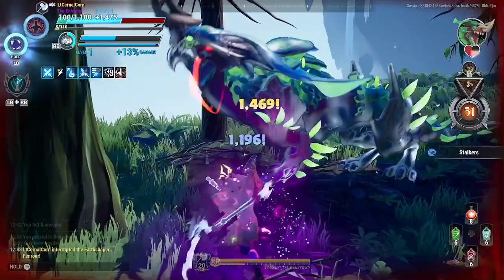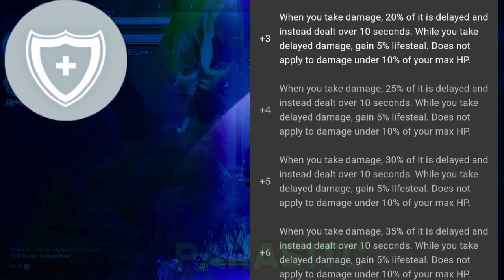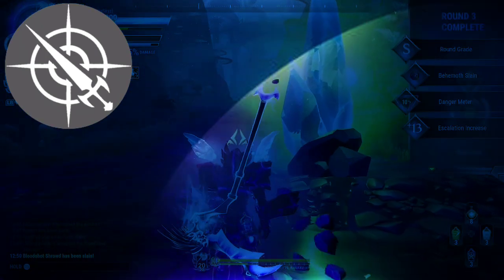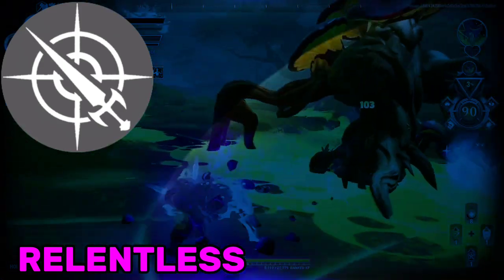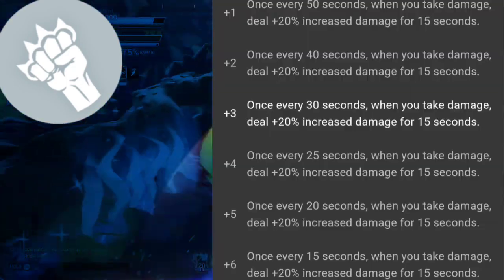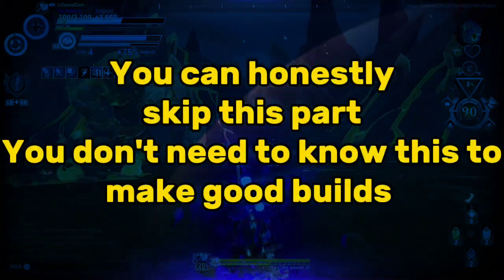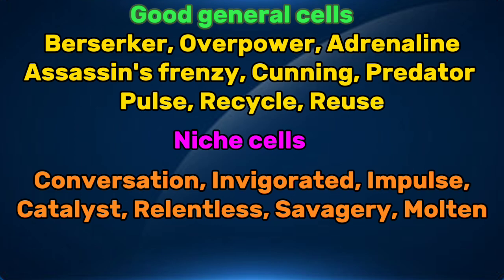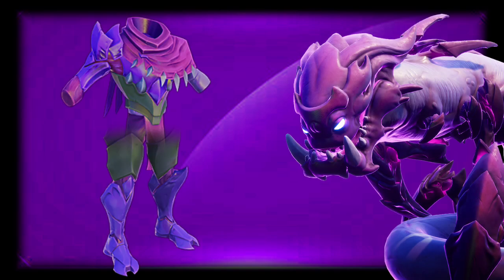(Outdated) Learn Build Theory | Best armor and cells | Build guide | Dauntless 2024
Here is a guide regarding how to create great builds, you will learn what the best armor and cells are, as well as what the best behemoth weapon is for every element. If you found this helpful, please do like the video, this one took ages to make.

0:00 Intro
2:00 Good cells
7:50 Niche cells
12:05 Mediocre cells
15:15 Complicated cells
19:32 Cell recap
19:55 Armor and weapons
24:45 Final recap